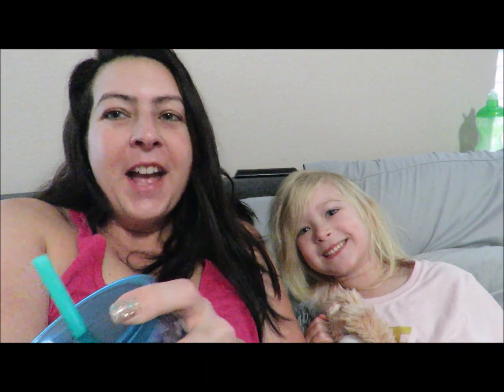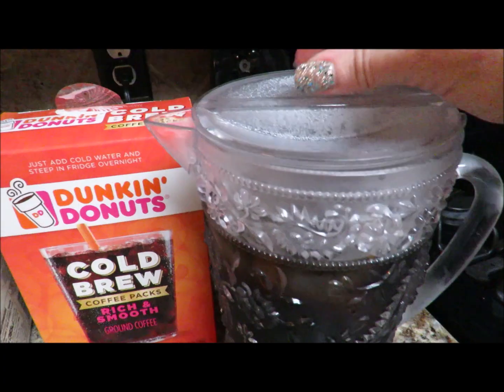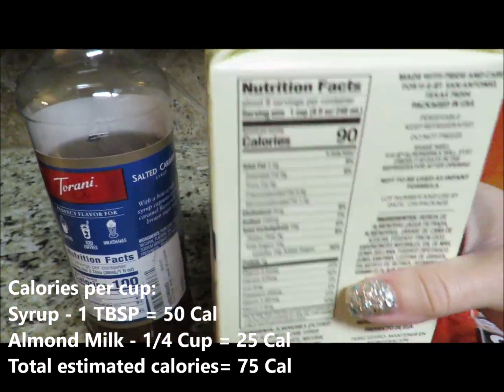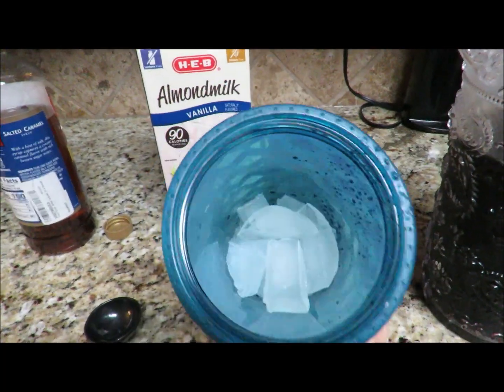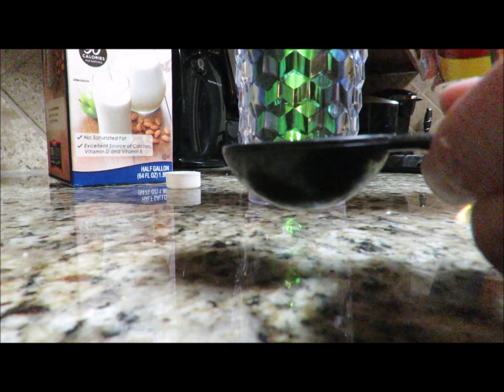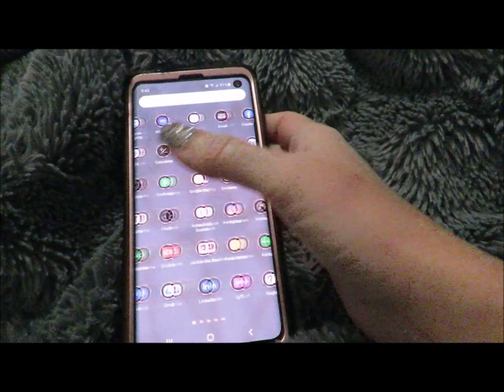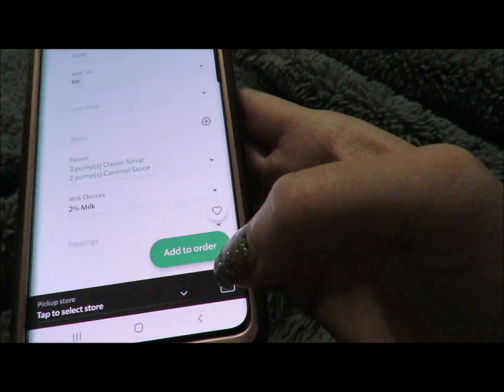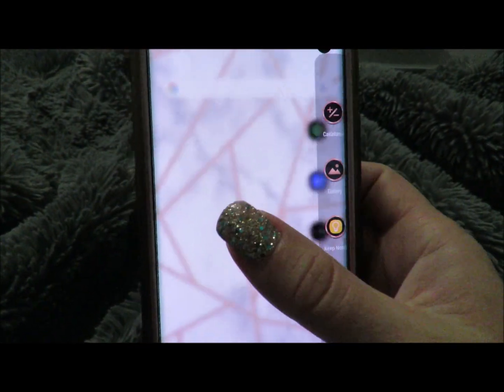Copycat Starbucks Caramel Iced Coffee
Hey friends. Today I am giving you a sneak peek into our morning routine with a coffee recipe. We're talking... no makeup, crazy hair, dishes in the sink kind of morning! But hey, we are all friends here. Come with me as Zoe and I show you how to make a delicious coffee recipe that will rival even the most popular coffee house drinks!

Join the About That Mama Life Fam and get in on all of the tips, tricks, updates and life hacks: